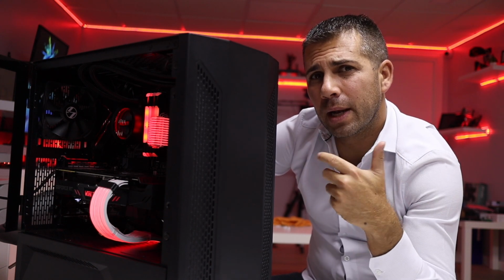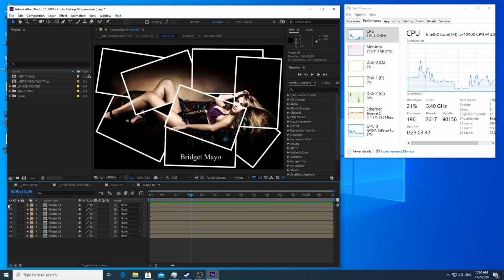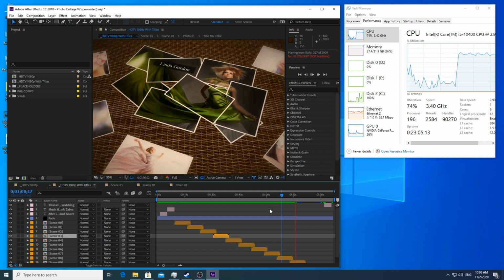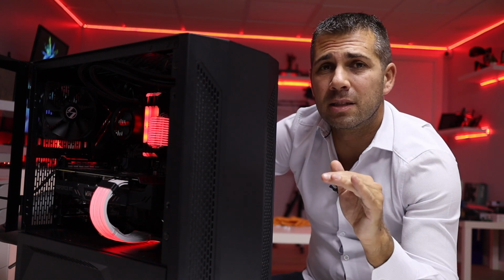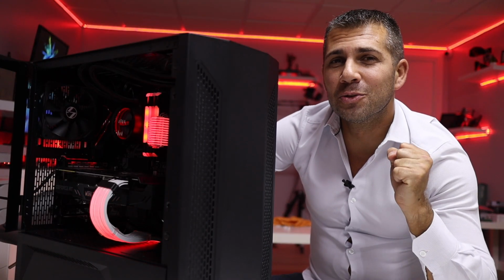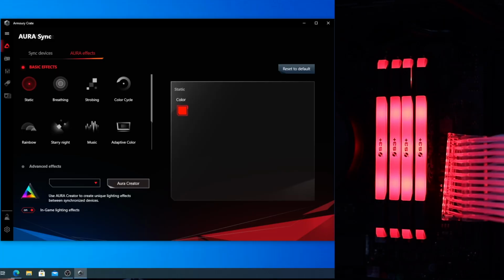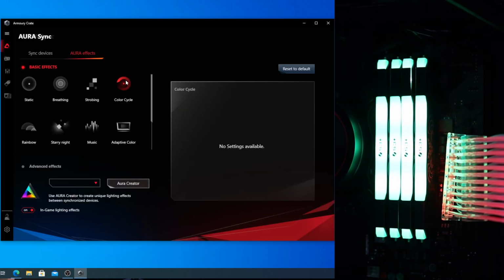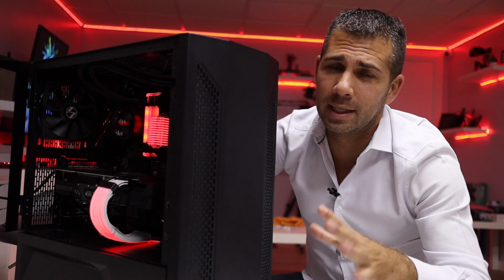How Much RAM Should You Buy ? 8, 16, 32 or 64GB ?? S3+ Dragon Heart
Should we get 8, 16, 32 or 64GB of Ram for our computer in 2020 / 2021 ?

Lian Li Lancool II
Biostar B460 GTA
Intel I5 10400
Gskill Trident Z RGB
Sabrent Rocket Nvme 4.0
HP EX 950 | HP S700
Toshiba P300

✅ SUGGESTED VIDEOS  ✅

✅ RECORDING GEAR: ✅